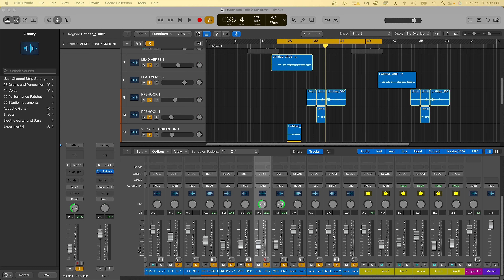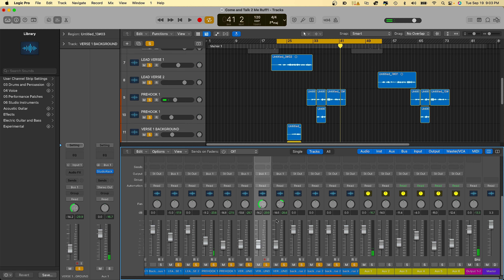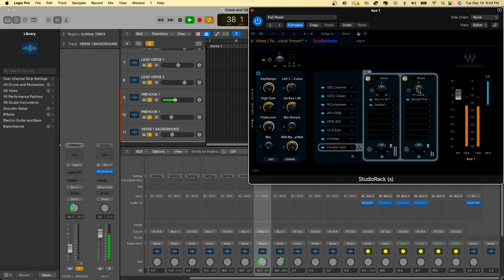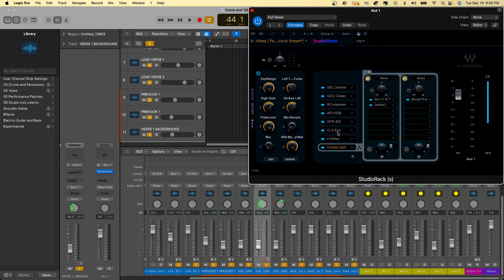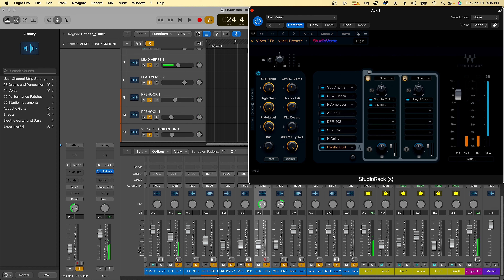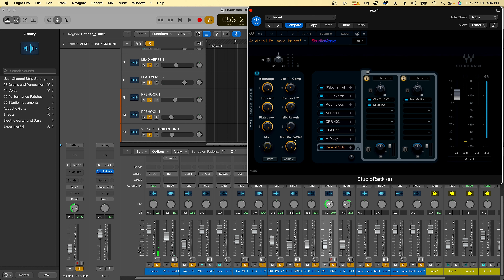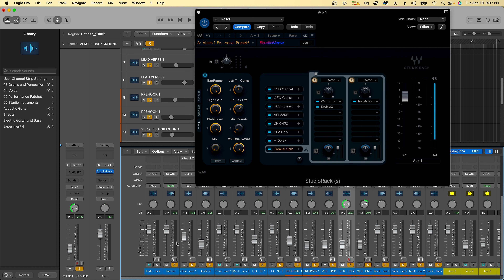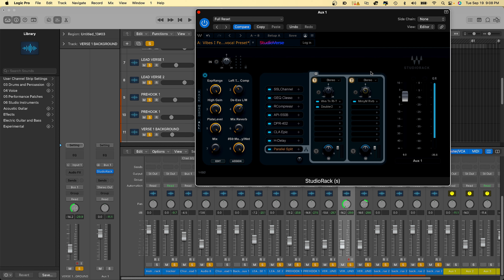FREE RNB WAVES STUDIORACK VOCAL PRESET TIME TO SOUND LIKE THE PROS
One of the best nb vocal presets is now free to you I hope you enjoy.

Canon R5
16-35mm LIII
Sigma 18-35mm 1.8 EF
Mke Mic